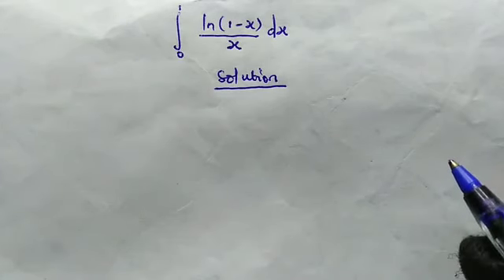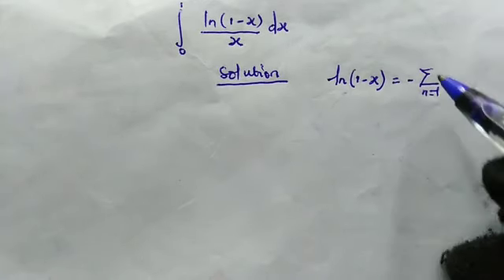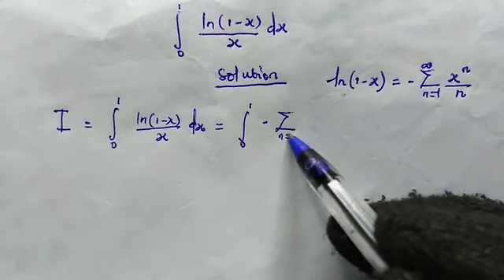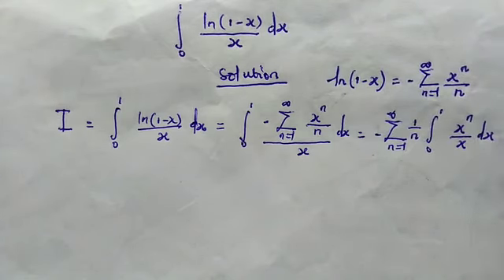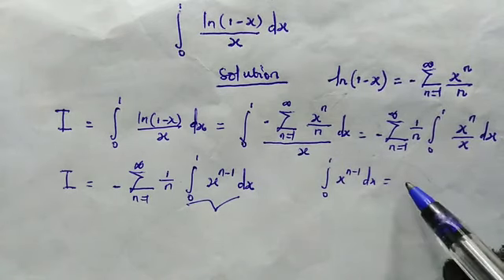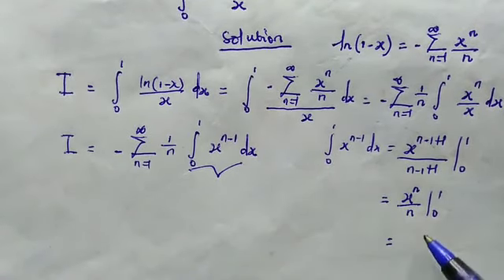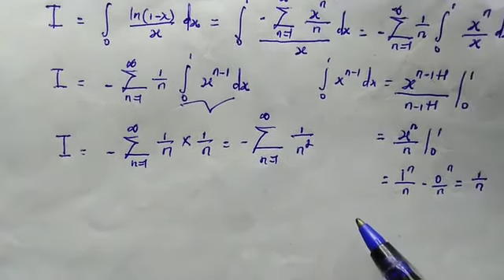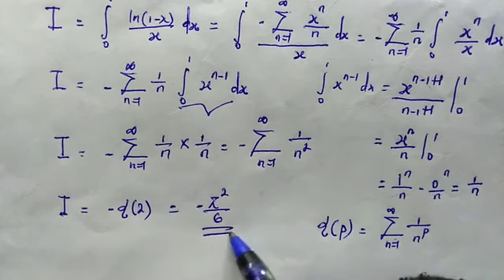An interesting definite integral